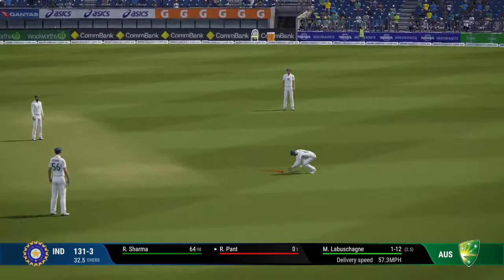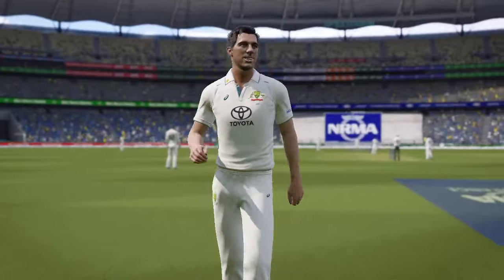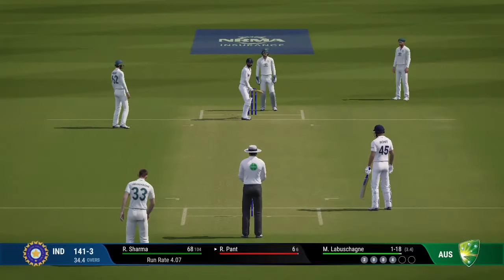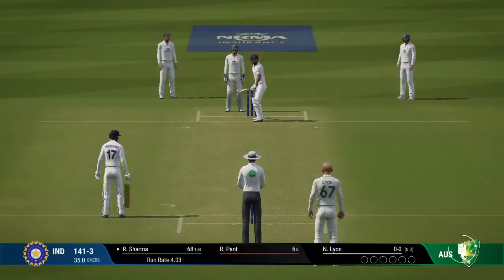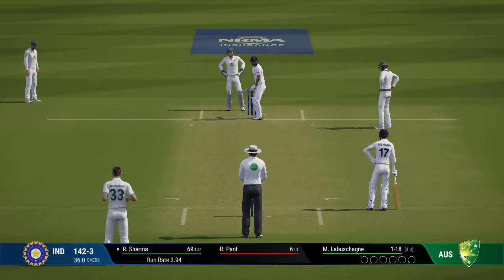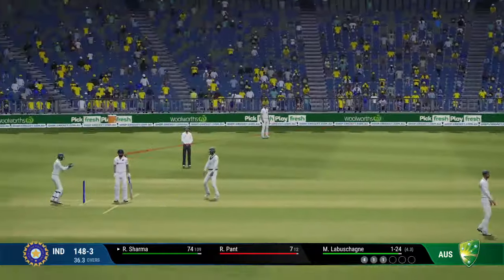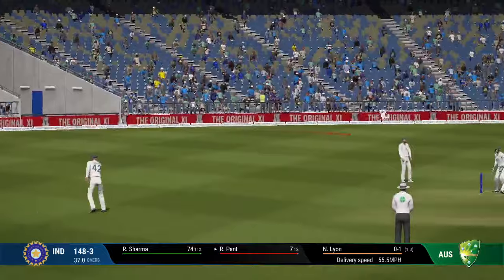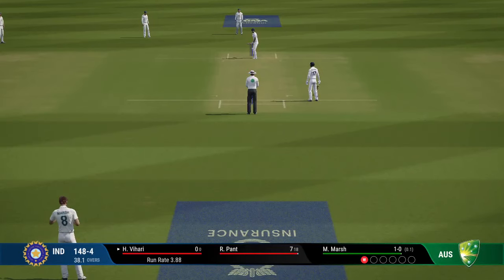Aus vs Ind 1st Test Day 3 Highlights 2024 | Ind vs Aus 1st Test Day 3 Highlights - Cricket 24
Hello Guys Welcome to a Coverage Aus vs Ind 1st Test Day 3 Highlights 2024 | Ind vs Aus 1st Test Day 3 Highlights - Cricket 24

Match: India vs Australia 1st Test Day 3 Highlights 2024
Series: India tour of Australia, 2024-25
Venue: Perth Stadium, Perth